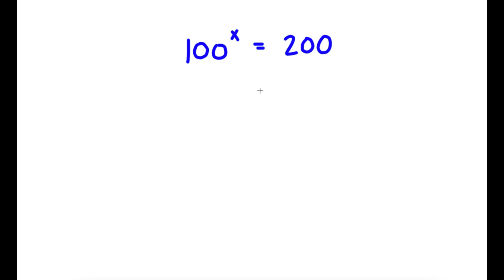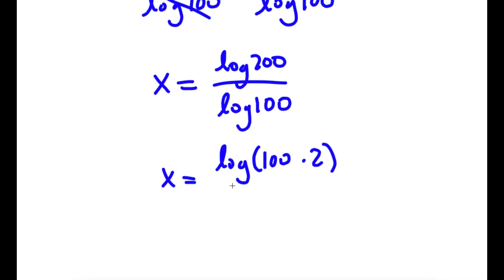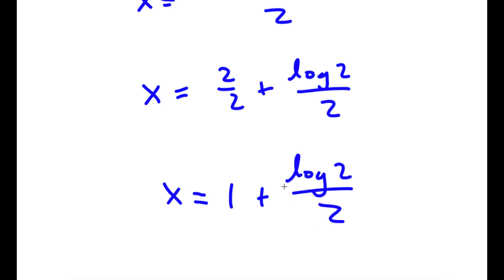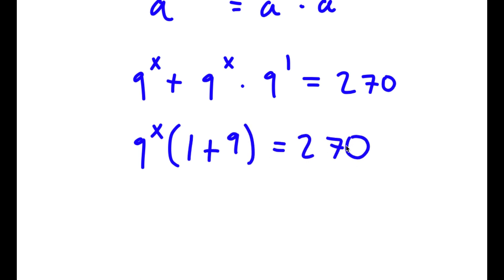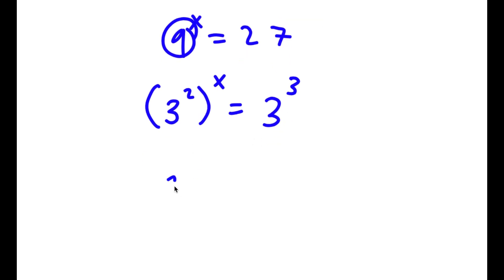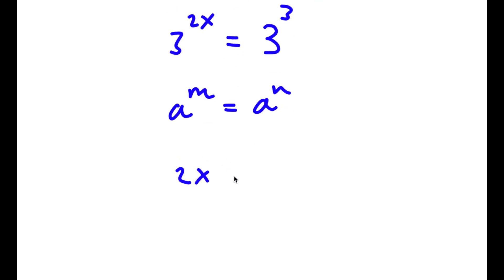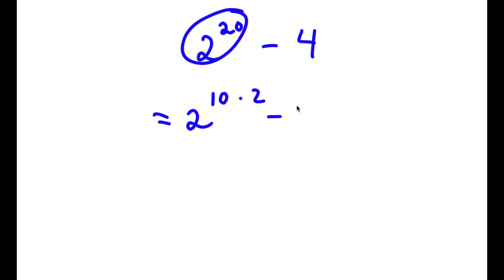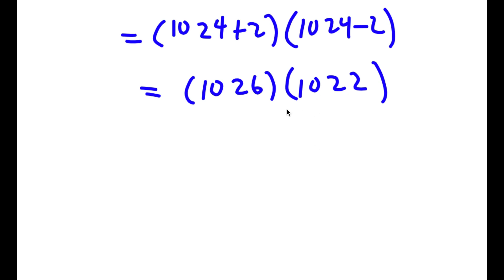A Simple Problem Thats Not So Simple | A Nice Exponential Equation